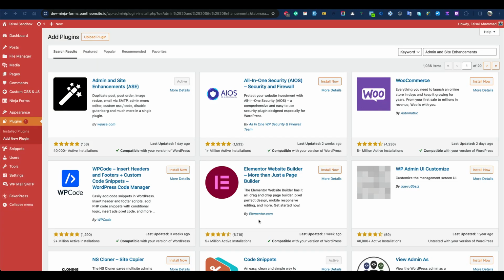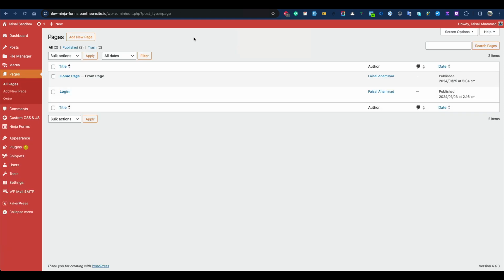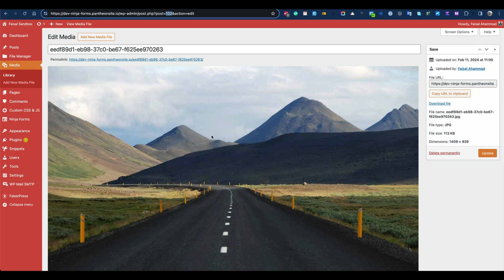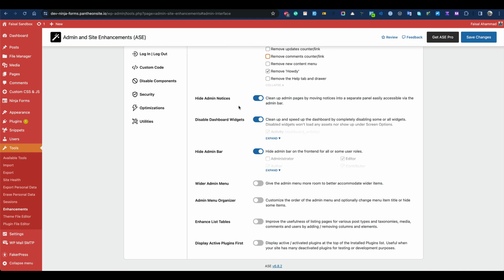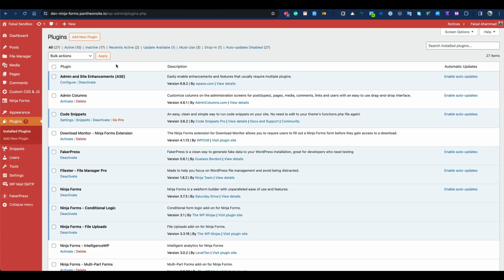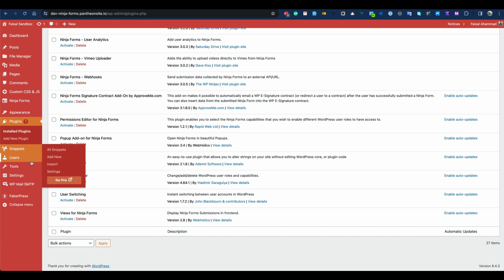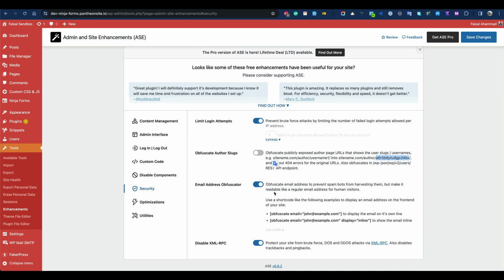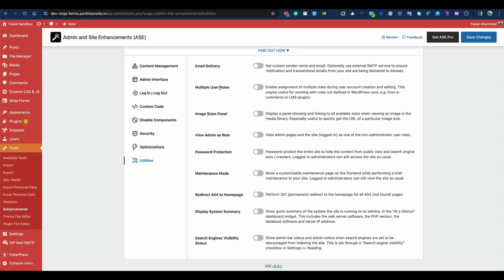Replace 10+ Plugins Just by One | WordPress Plugins | Admin and Site Enhancements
A single plugin can replace more than 10 plugins to make your website lightweight. It can perform the following functionality.

1. Content Duplication
2. Content Order
3. Media Replacement
4. Media Library Infinite Scrolling
5. SVG Upload
6. Hide Admin Notices
7. Disable Dashboard Widgets
8. Hide Admin Bar
9. Auto-Publish Posts with Missed Schedule
10. Display Active Plugins First
11. Redirect After Login / Logout
12. Change Login URL
13. Custom Frontend CSS
14. Insert head, body, and footer Code
15. Manage robots.txt
16. Disable Comments
17. Limit Login Attempts
18. Disable XML-RPC
19. Revisions Control
20. Email Delivery (SMTP)

And are you looking for more?

⏱️⏱️VIDEO CHAPTERS⏱️⏱️:

00:00:00 - Exploring the Awesome Admin Enhancement Plugin
00:02:02 - How to Reorder Pages and Replace Media in WordPress
00:03:53 - Uploading SVG Files and Managing External Links in WordPress
00:05:57 - Customizing the WordPress Dashboard and Admin Interface
00:07:56 - Securing Your WordPress Login Page and User IDs
00:09:47 - Enhancing WordPress User Tables and Login Redirection
00:11:38 - Improving Site Security and Managing Revisions in WordPress
00:13:35 - Setting Up SMTP and Defining Multiple User Roles in WordPress